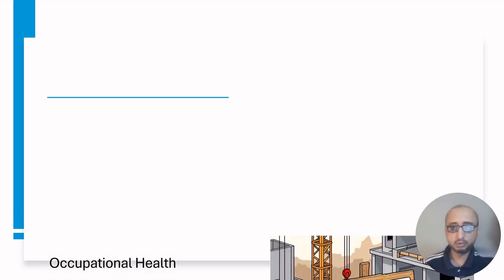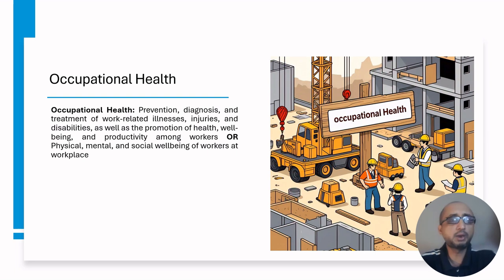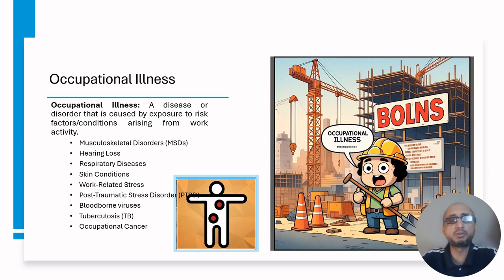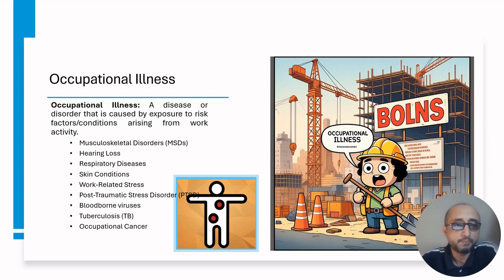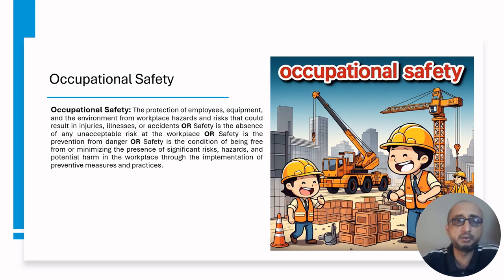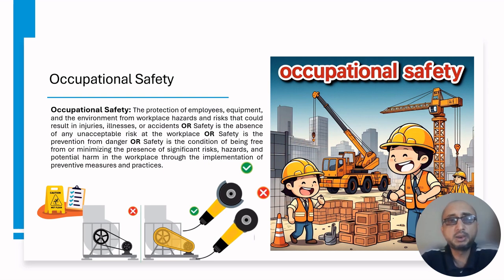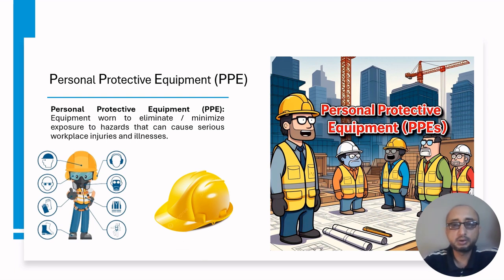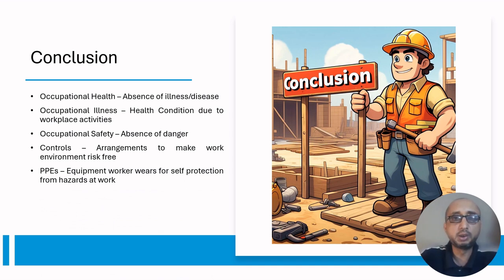Video 7 English HSE ABC To XYZ Fundamental Concepts In HSE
Unlock the fundamentals of Health, Safety, and Environment (HSE) from basic principles to advanced concepts, this video provides a solid foundation for professionals and individuals seeking to enhance their knowledge and skills in workplace safety and environmental management!